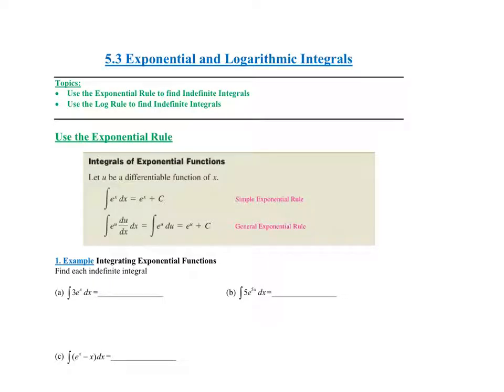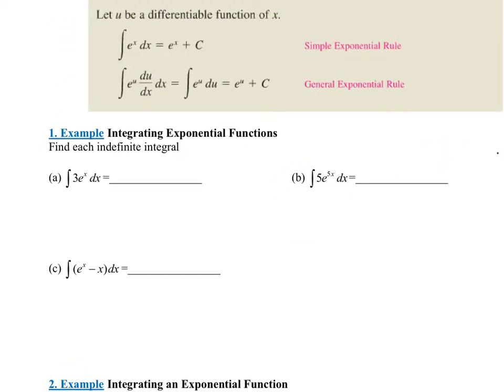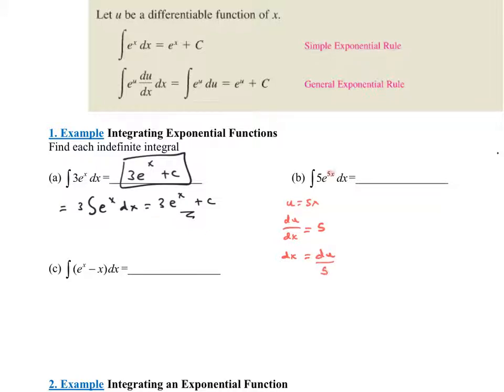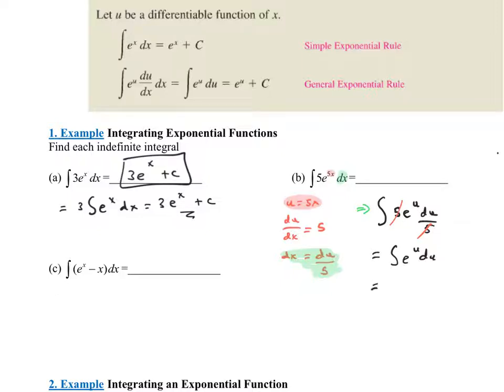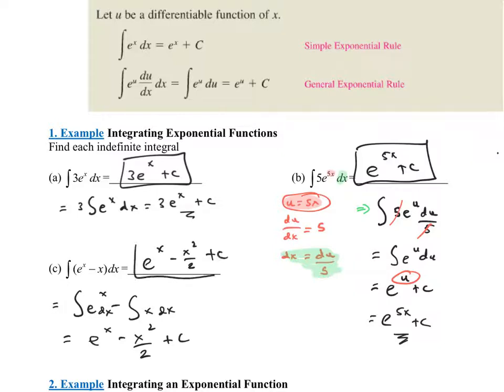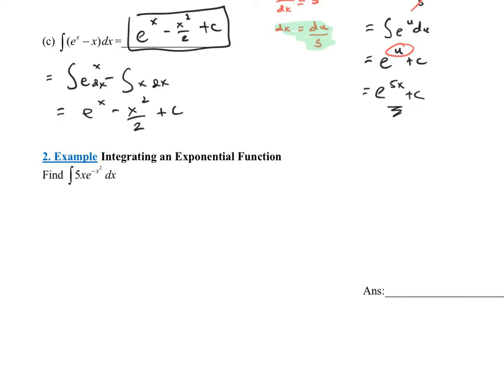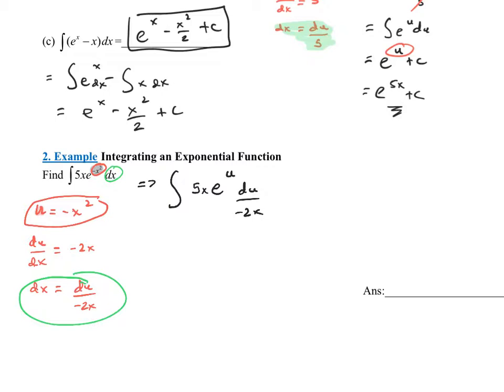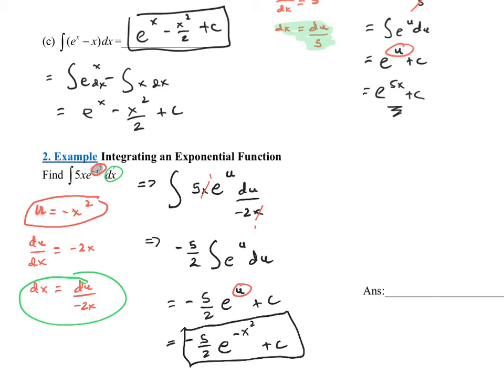5.3 Exponential and Logarithmic Integrals-1